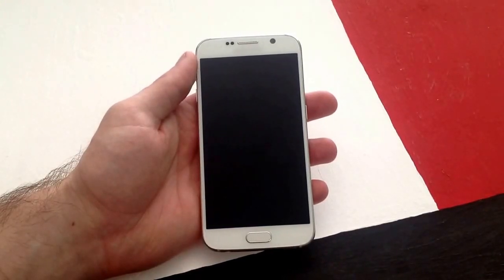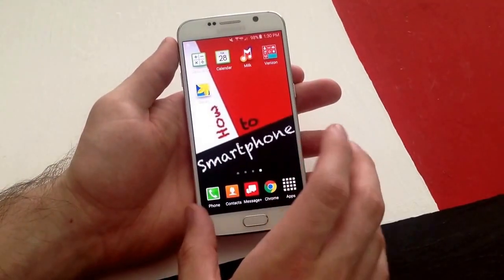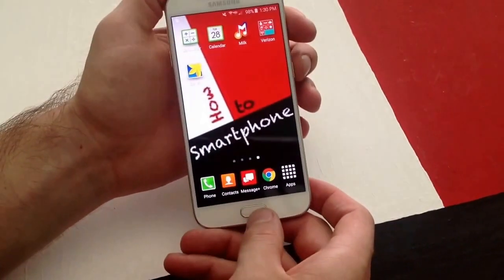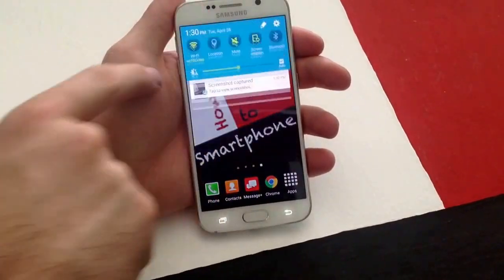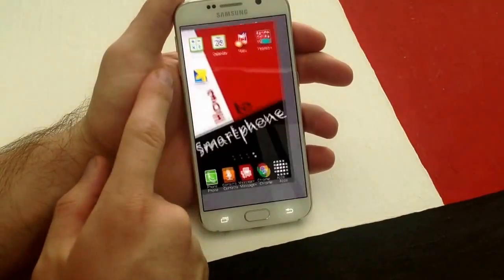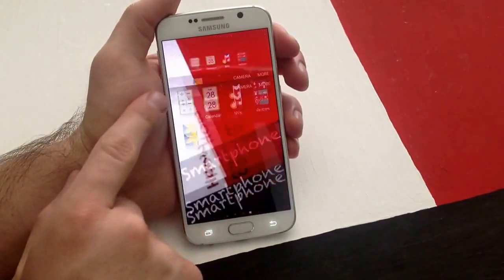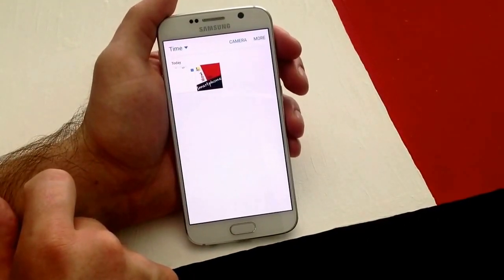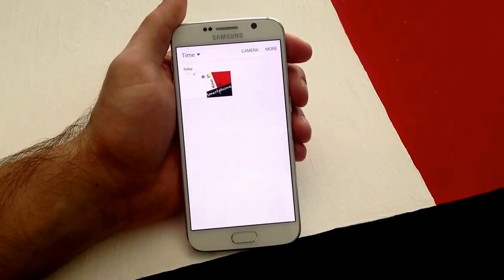Samsung Galaxy S6 - How to screenshot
How to screenshot on a Samsung Galaxy S6